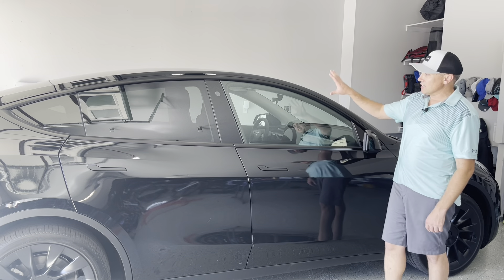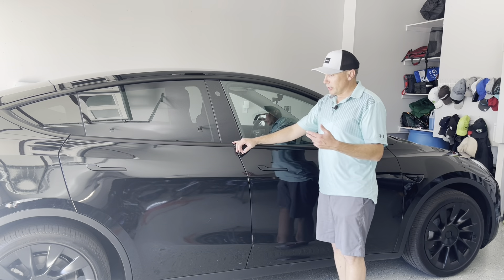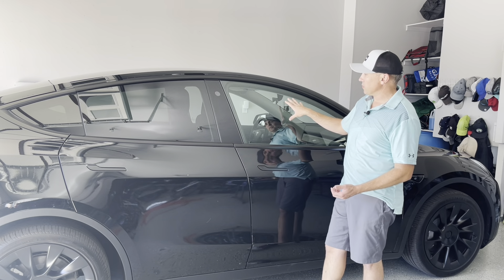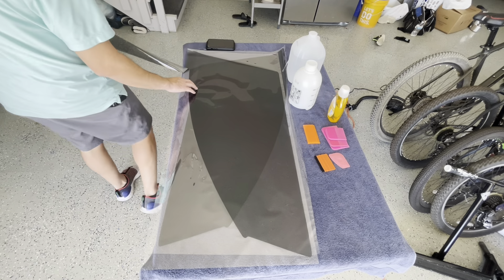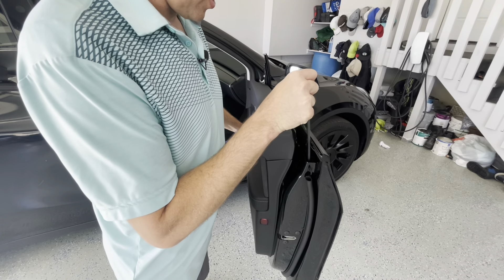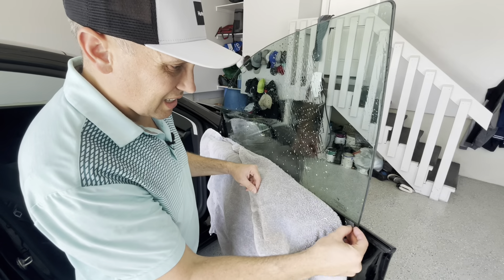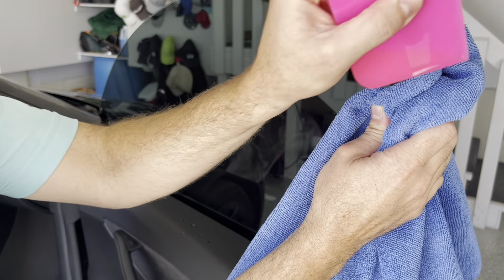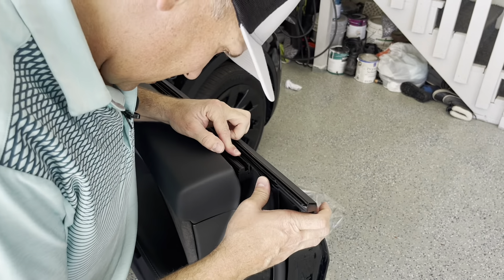Tesla Model Y Window Tint DIY | My $20 Tint Job!!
This is my 2022 Tesla Model Y Long Range that I just picked up about a month ago.    in this video I attempt to tint the front windows on my 2022 Tesla Model Y Long Range.  The window tint film only cost me $20 on eBay (See link below).  This was a big savings compared to taking it to a shop for this.  I am happy with how it turned out, ill keep you updated if there are any issues after a week or so.

Links:

Heat Gun

ebay window tint